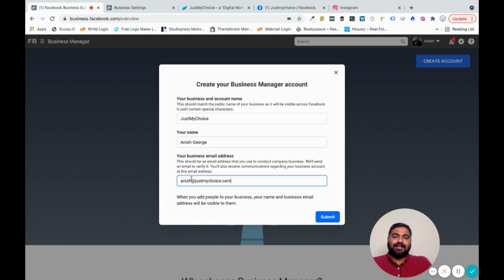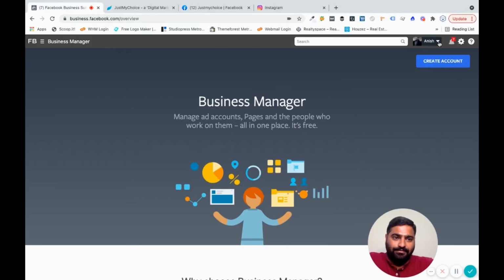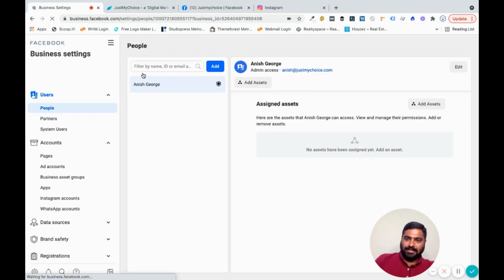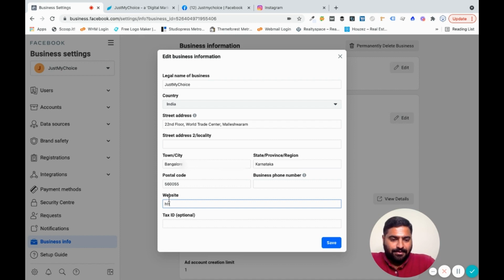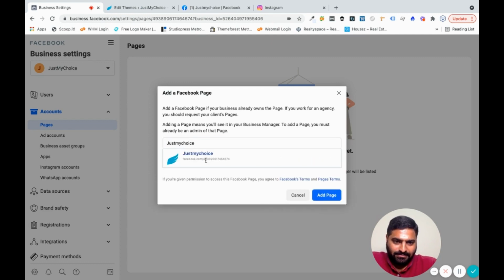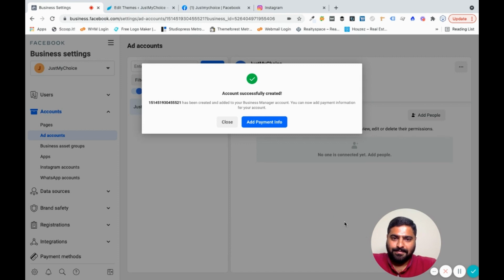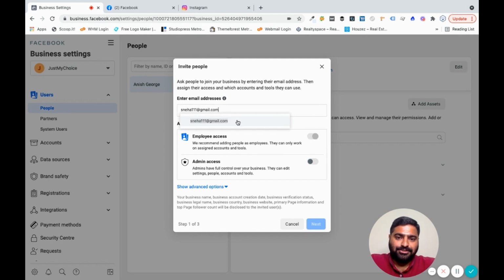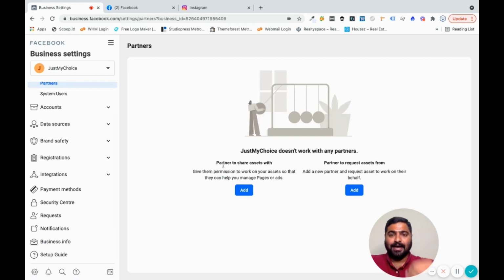Facebook Business Manager - Complete Tutorial (A to Z) Part 1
Hello Friends,

This is a complete tutorial video of Facebook Business Manager. We have covered all the below features of Facebook Business Manager;

Business Settings
Ads Manager
Ad Account Settings
Event Manager
Ads Reporting
Audiences
Data Sources
Brand Safety
Registrations
Integrations
Payment Methods
Security Centre
Request
Notifications
Business Info
Apps
Business Asset Groups
Catalogues...etc

Hope you will enjoy this complete Facebook Business Manager tutorial.

|| ANTI-PIRACY WARNING ||